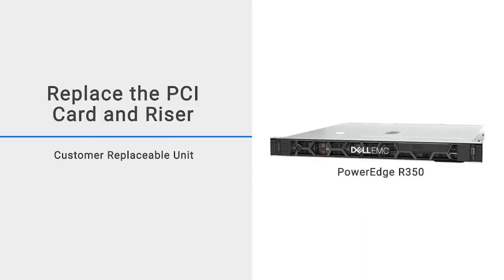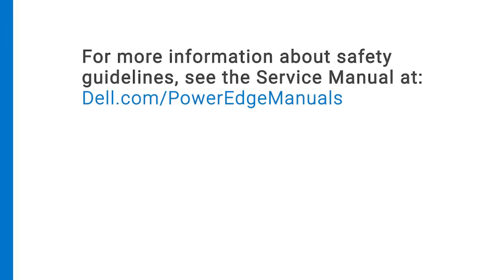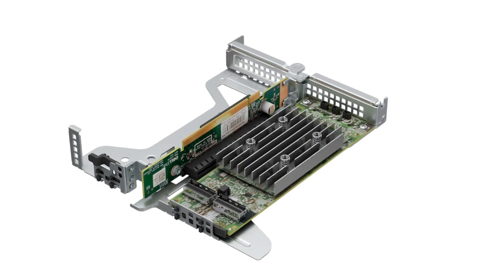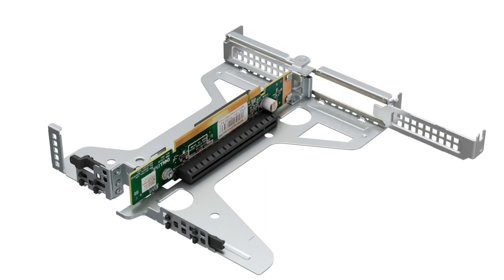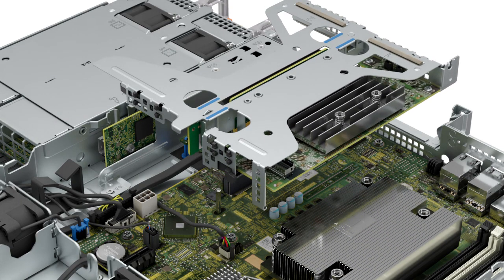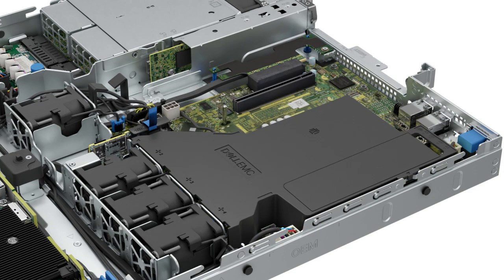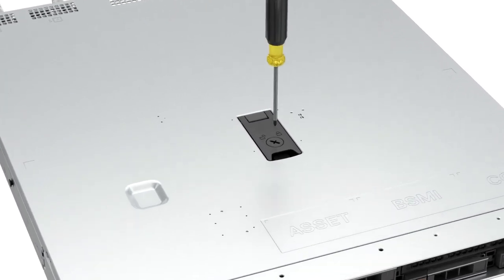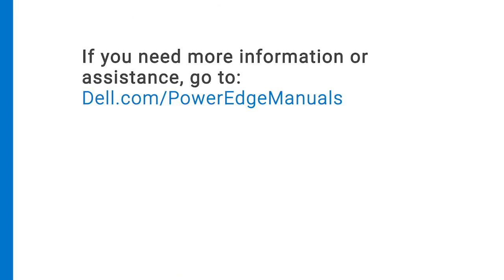How to replace the front PCI card and riser on a Dell EMC PowerEdge R350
Learn how to replace the PCI card and riser on a Dell EMC PowerEdge R350. This video shows how to remove and install the PCI card and riser on a Dell EMC PowerEdge R350.
Before you begin, power off the system, and disconnect all the attached peripherals. Ensure that you always use ESD protection when working inside the system.

Want to know more about replacing components on a PowerEdge R350 server, check out this Playlist